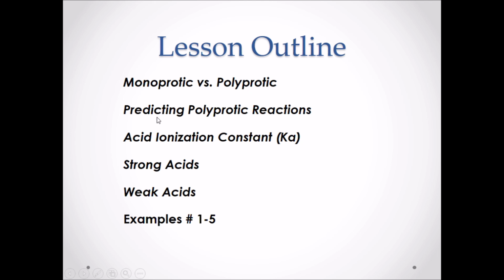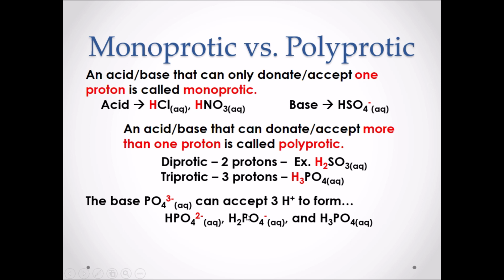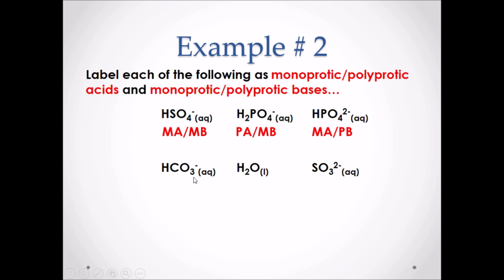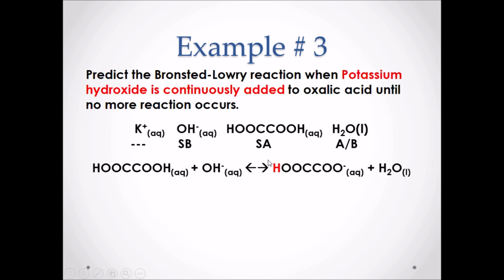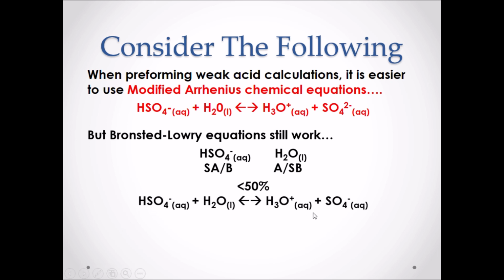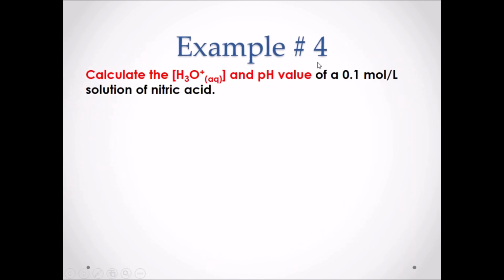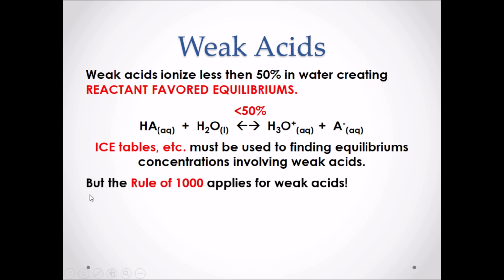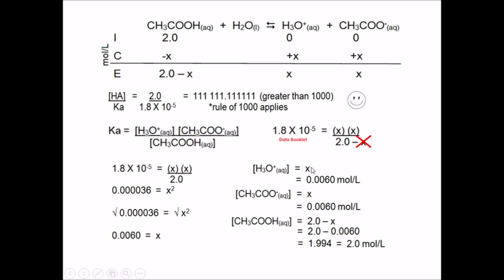AB3 Monoprotic vs Polyprotic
Learn the difference between monoprotic and polyportic chemical species. Move forward with the theory and calculations involved with strong/weak acids.